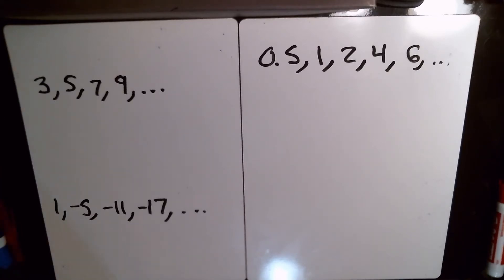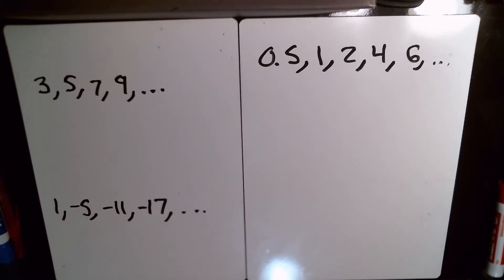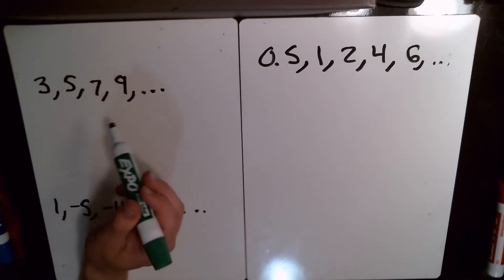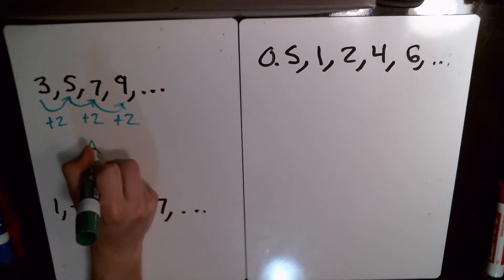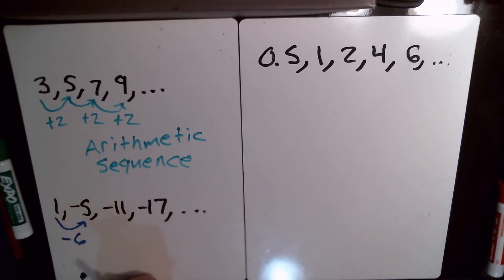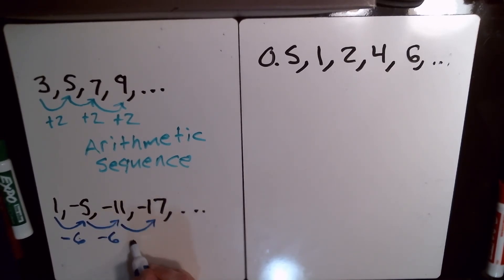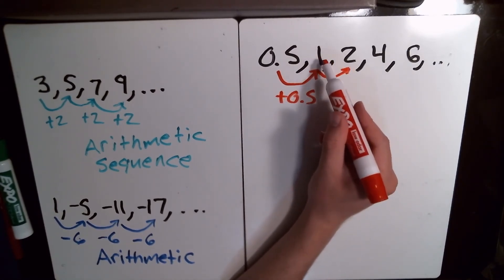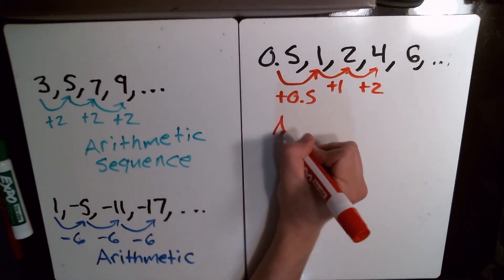8 2 prt 2